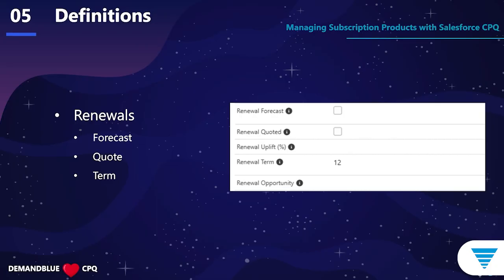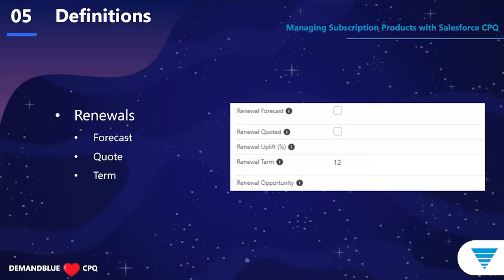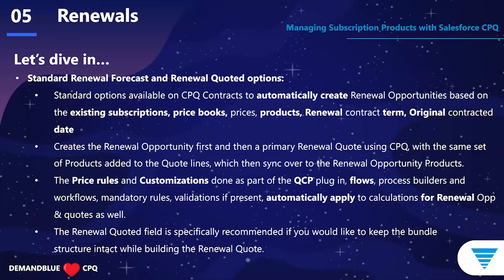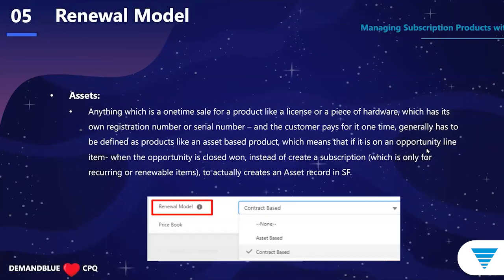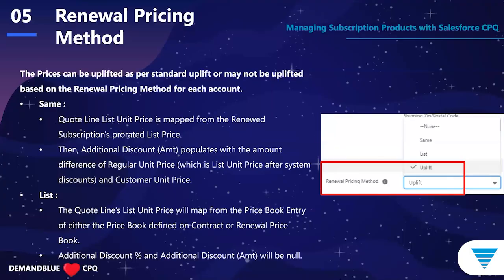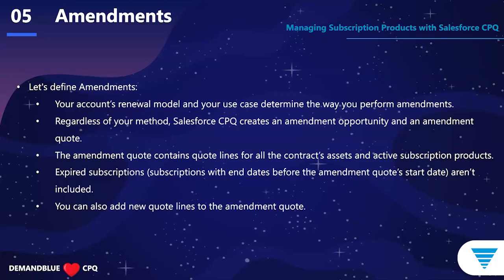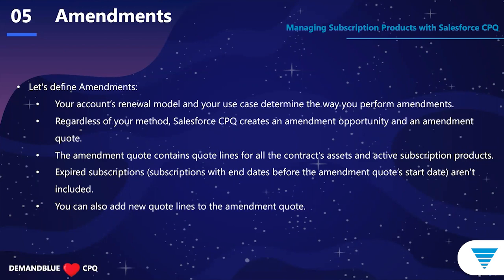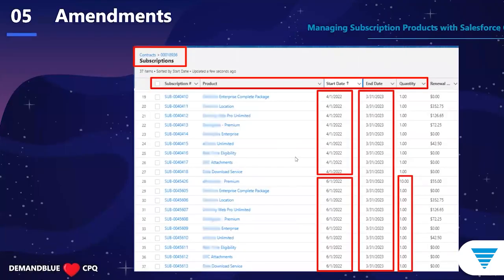Managing Subscription Products with Salesforce CPQ - Mission Five Renewals & Amendments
Here we are with the fifth video of our Managing Your Subscription Products with Salesforce CPQ series.